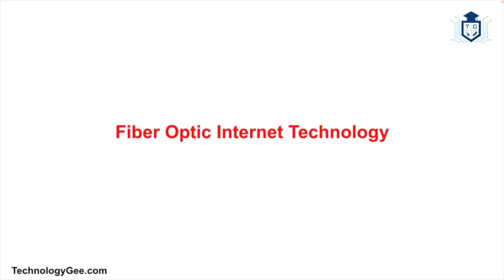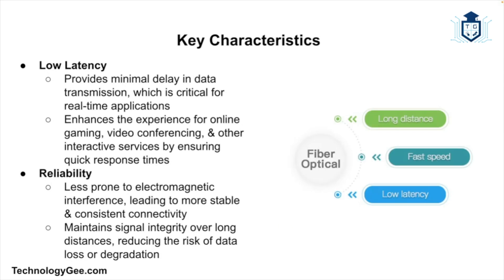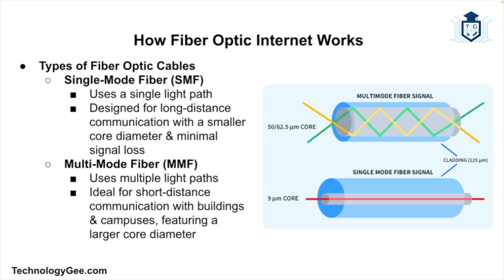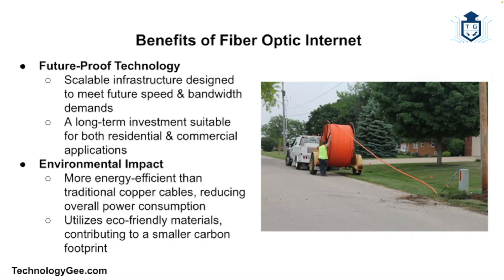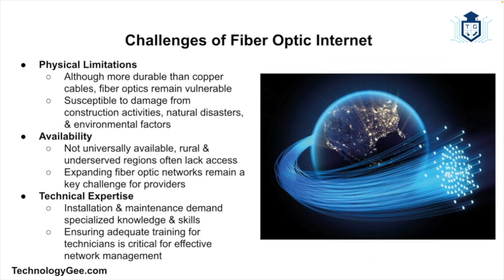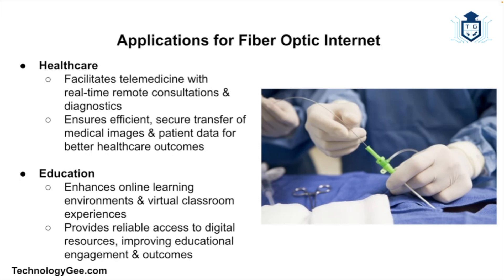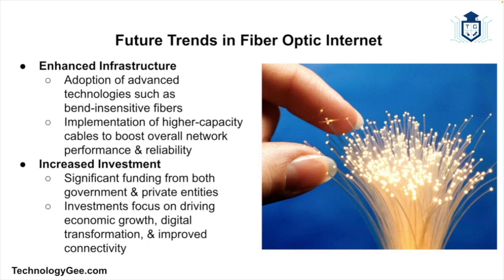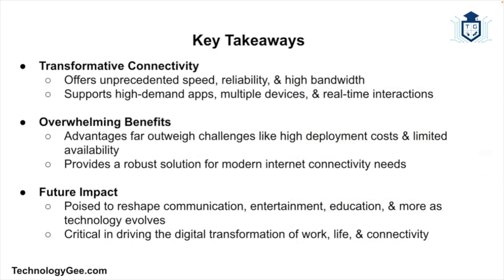What is Fiber Optic Internet Technology?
FiberOptics internet technology has revolutionized the way we connect to the internet, offering unparalleled speed, reliability, and bandwidth compared to traditional broadband connections. This video will delve into what fiber optic internet technology is, how it works, its benefits, challenges, and future trends. We will also explore its applications and why it is becoming the preferred choice for high-speed internet connectivity.